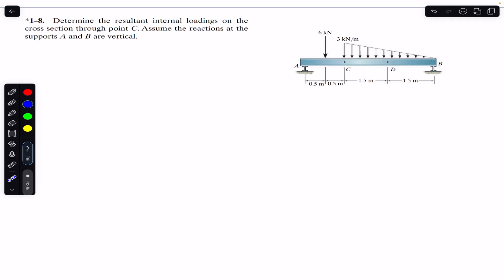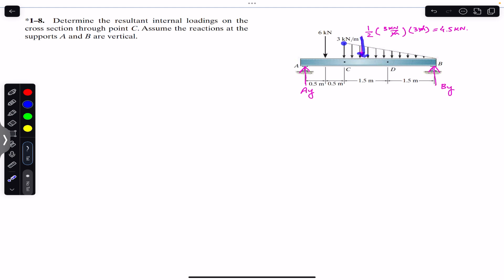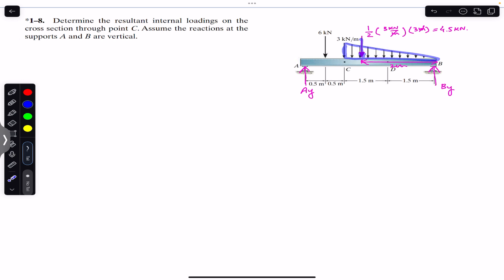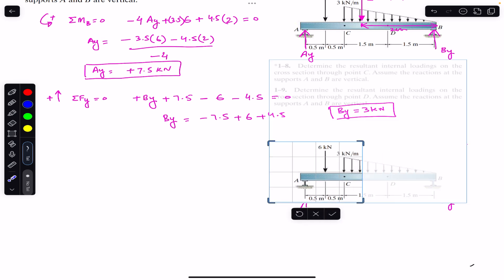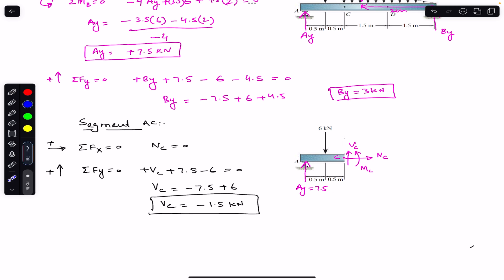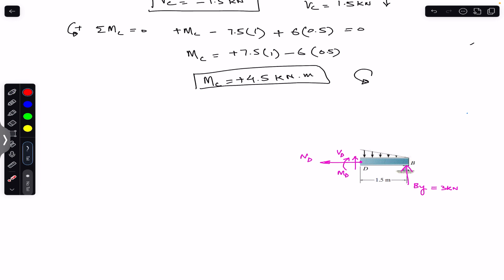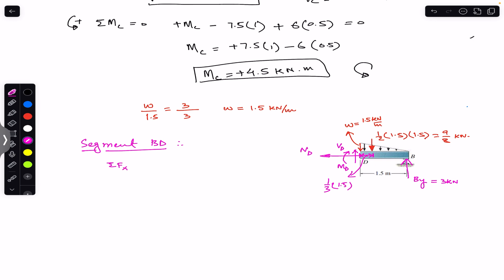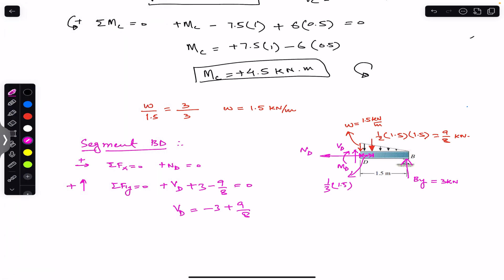Determine the resultant internal loadings acting at the cross section through C. Engineers Academy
*1-8. Determine the resultant internal loadings on the cross section through point C. Assume the reactions at the supports A and B are vertical.
1-9. Determine the resultant internal loadings on the cross section through point D. Assume the reactions at the supports A and B are vertical.

Hibbeler Statics
Engineers Academy
Engineer4free
finalanswer
internal forces
Hibbeler statics
Shear force,
bending moment